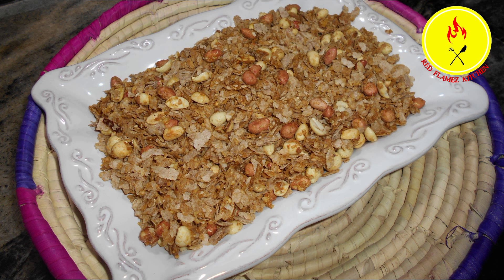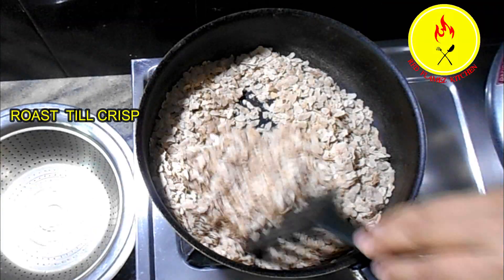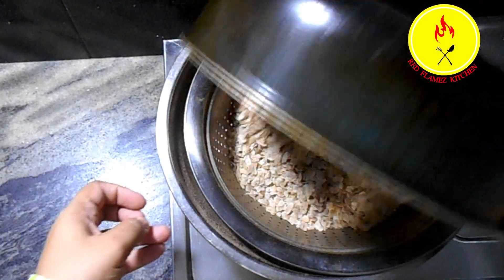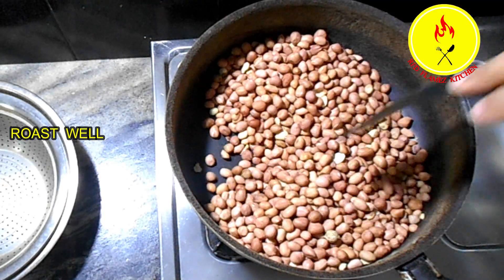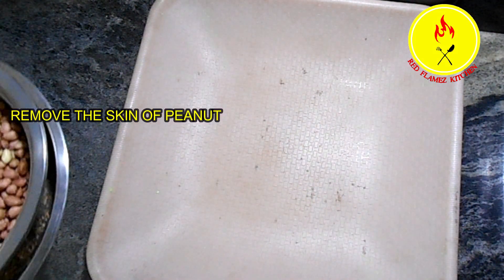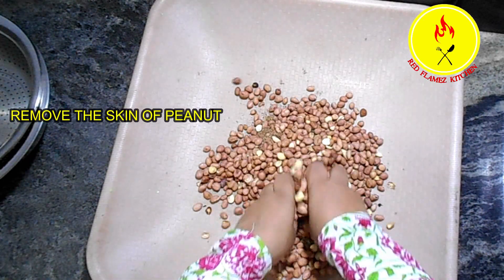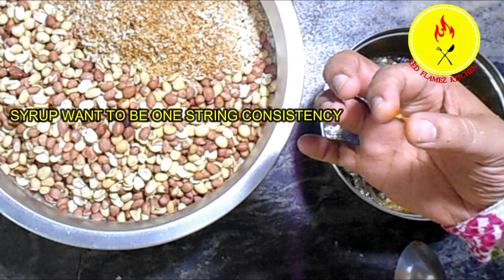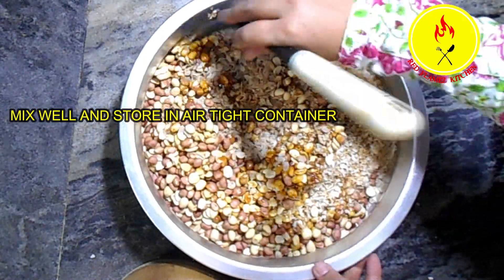അവിൽ വിളയിച്ചത് / AVIL VILAYICHATHU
ROAST  POHA, PEANUT AND COCONUT . MIX THIS IN JAGGERY SYRUP. STORE IN AIR TIGHT CONTAINER . BECAUSE ITS SHELF LIFE THIS IS VERY USEFULL FOR  TRAVELLERS , HOSTELERS...……...